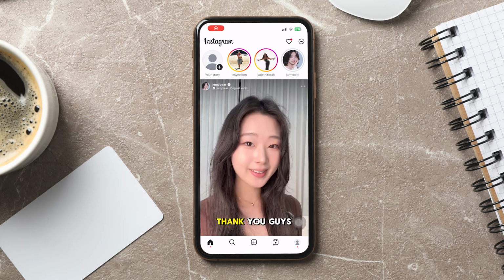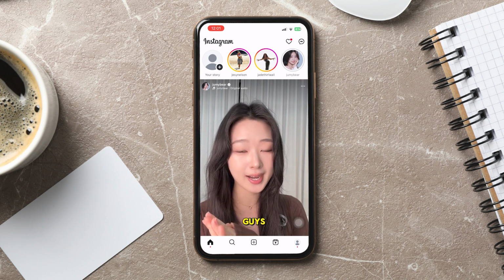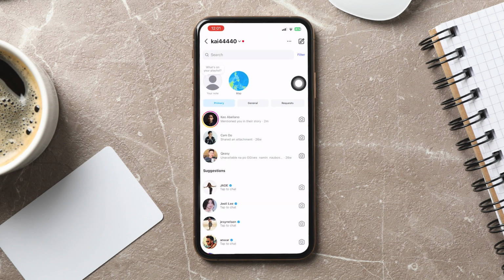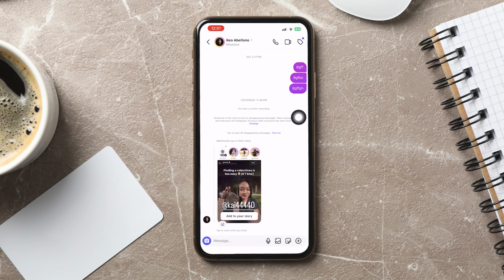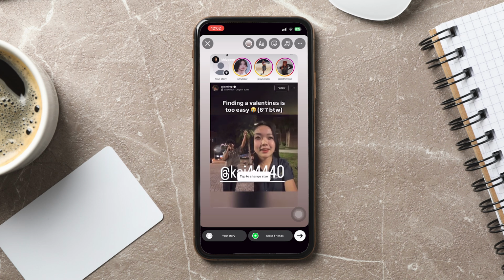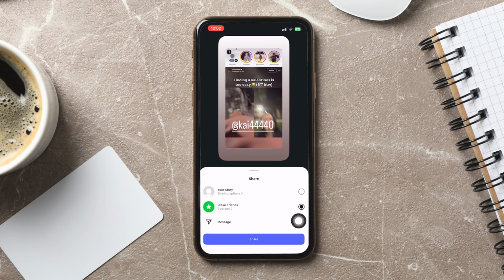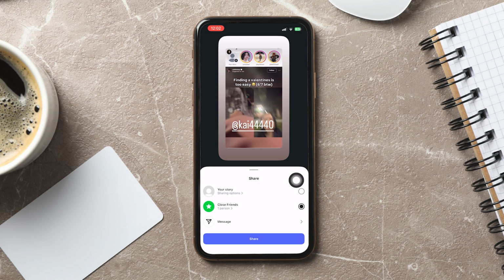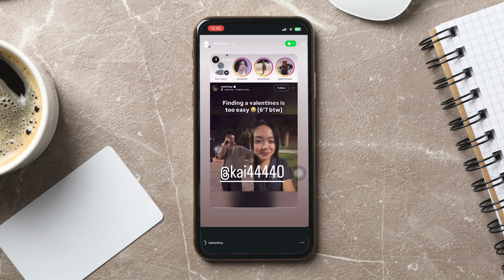How To Repost A Story On Instagram 2026 (iPhone & Android)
Reposting a story on Instagram has never been easier! I’m diving into all the tips and tricks you need to effortlessly share someone else’s story to your own Instagram feed. Whether you're looking to repost a friend's epic night out or a brand's latest update, I'll show you how to do it like a pro. Learn the ins and outs of using the Add Post to Your Story feature, plus some creative hacks to make your reposts stand out. No more wondering how to share Instagram stories—I've got you covered with step-by-step guidance and some personal anecdotes to make it all relatable. Perfect for anyone who's ever felt the frustration of wanting to share a story but didn’t know how. Let’s make your Instagram game stronger with these reposting tips!